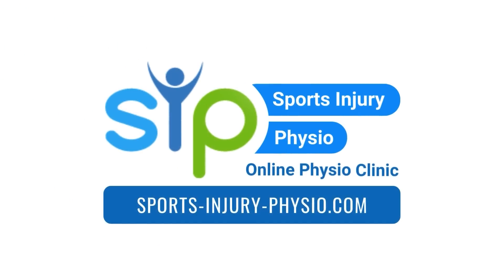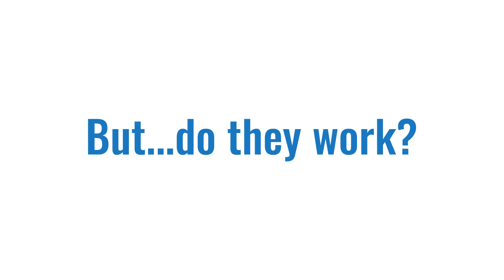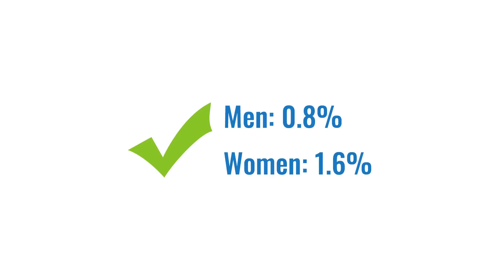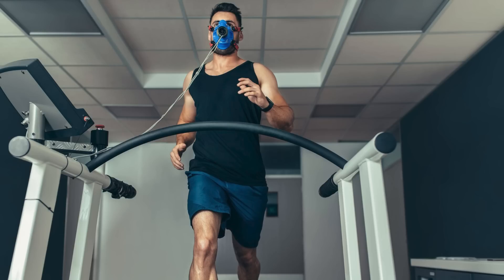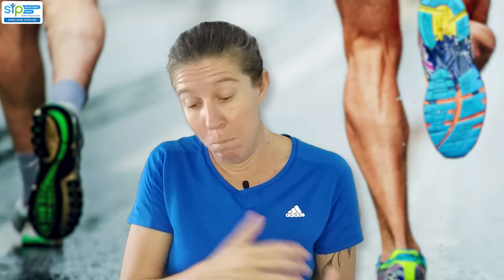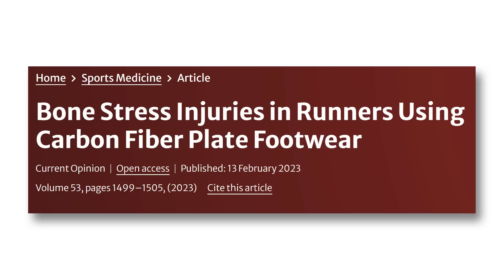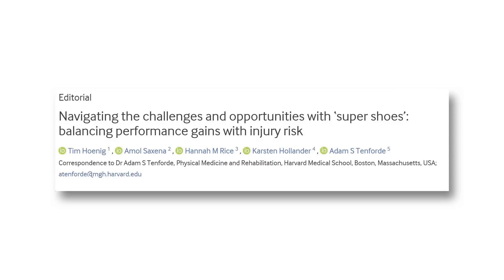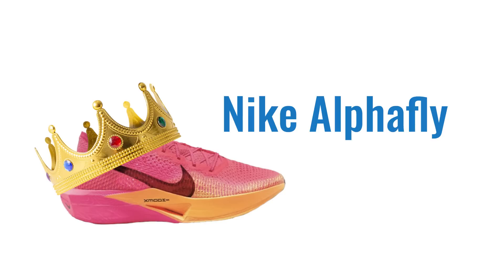Carbon Plate Running Shoes - Are they Really Faster?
We look at scientific research to get an idea of the pros and cons of carbon plate running shoes. Do they really make you run faster and if so, how much faster? What about the risk of injury? And is there a "best brand" of carbon plate running shoe?

👉 Here are Amazon links to the carbon plate running shoes tested in the research study that I discuss in the video. I linked to the overall models because the model versions change so fast that the current ones will soon be outdated.
✅ Nike Alphafly
✅ Asics Metaspeed Sky
✅ Nike Vaporfly
✅ Saucony Endorphin Pro
✅ New Balance RC Elite
✅ Hoka Rocket X
✅ Brooks Hyperion Elite

🌟Need more help with an injury? You’re welcome to consult one of the team at SIP online via video call for an assessment of your injury and a tailored treatment plan

📚Chapters in this video:
00:00:00 Introduction
00:00:53 How are carbon plate running shoes supposed work?
00:01:27 So ... do they really work?
00:07:00 Injury risk of carbon plate running shoes
00:10:32 Battle of the brands!
00:11:35 My advice on carbon plate running shoes
00:12:31 Injured? We can help

🖥️Some of the software we use to run our online physiotherapy practice:
➡️ Taking online payments - Square (Get a choice of rewards via this link)

References:
The New York Times (2018) “Nike Says Its $250 Running Shoes Will Make You Run Much Faster. What if That’s Actually True?” Published online 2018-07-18.
Day, E., & Hahn, M. (2019) “Optimal footwear longitudinal bending stiffness to improve running economy is speed dependent” Footwear Science 12(1): 3-13.
Jonathon W. Senefeld et al. (2021) “Technological advances in elite marathon performance” Journal of Applied Physiology 130(6): 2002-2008.
Hébert-Losier, K., & Pamment, M. (2022) “Advancements in running shoe technology and their effects on running economy and performance – a current concepts overview” Sports Biomechanics 22(3): 335-350.
Joubert, D. P., & Jones, G. P. (2022) “A comparison of running economy across seven highly cushioned racing shoes with carbon-fibre plates” Footwear Science 14(2): 71-83.
Ruiz-Alias, S. A. et al. (2022) “A systematic review of the effect of running shoes on running economy, performance and biomechanics: analysis by brand and model” Sports Biomechanics 22(3): 388-409.
Rodrigo-Carranza, V. et al. (2022) “Impact of advanced footwear technology on elite men’s in the evolution of road race performance” Journal of Sports Sciences 40(23): 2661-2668.
Fife, A. et al. (2023) “How do road runners select their shoes? A systematic review” Footwear Science 15(2): 103-112.
Hoenig, T. et al. (2023) “Navigating the challenges and opportunities with ‘super shoes’: balancing performance gains with injury risk” British Journal of Sports Medicine 57: 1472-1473.
Tenforde, A. et al. (2023) “Bone Stress Injuries in Runners Using Carbon Fiber Plate Footwear” Sports Med 53: 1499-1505.
Rodrigo-Carranza, V. et al. (2023) “Impact of advanced footwear technology on critical speed and performance in elite runners” Footwear Science 15(1): 9-15.
Langley, J. O. (2023) “Determining the effect and magnitude of advanced footwear technology on female distance running performance” Footwear Science 15(3): 161-169.